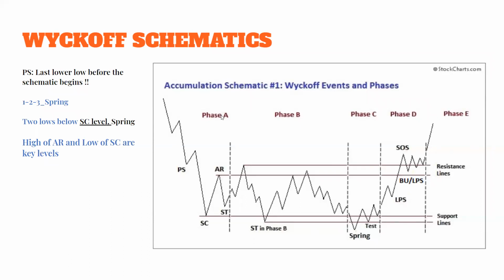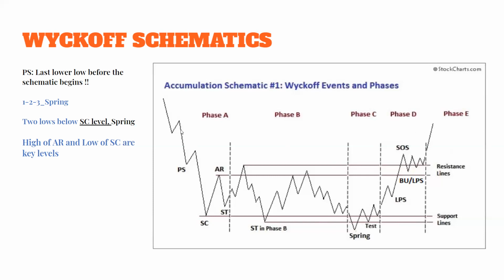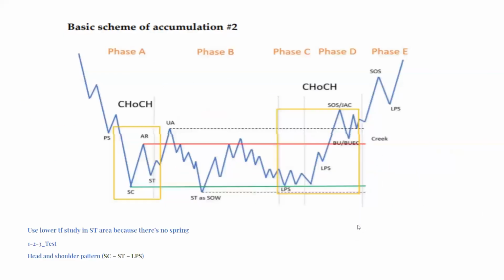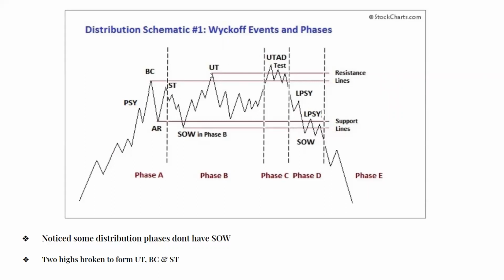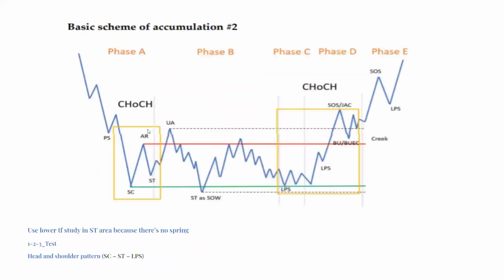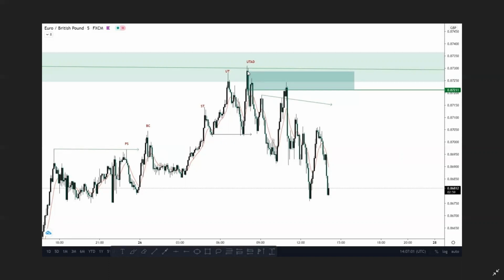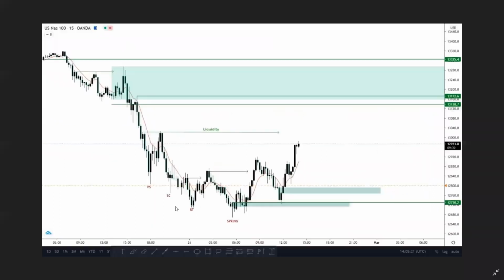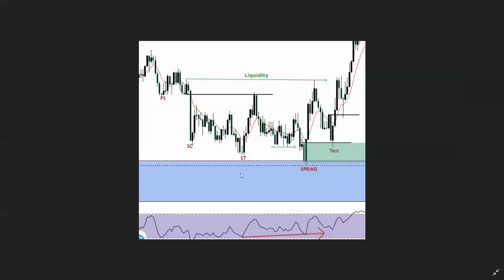USING WYCKOFF SCHEMATIC + SMART MONEY CONCEPTS INTRO ( PART 1) || GET BETTER ROI PROBABILITIES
This video gives an introduction to Wyckoff trading and how I implement it. Everyone has their own unique way or general way of applying it.

This video should serve as a framework to help train your eyes and getting more confidence following price action with accuracy.